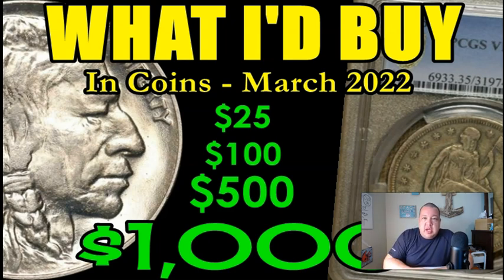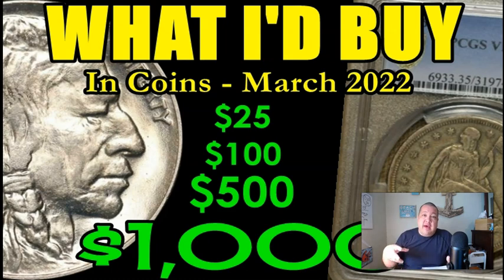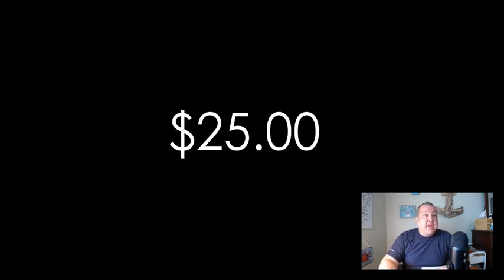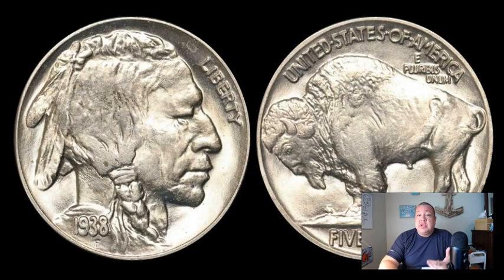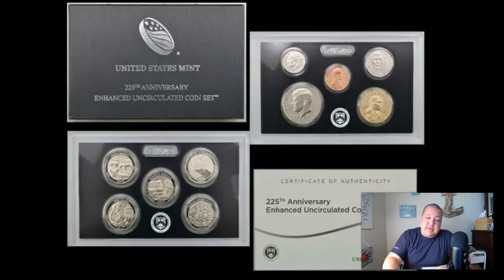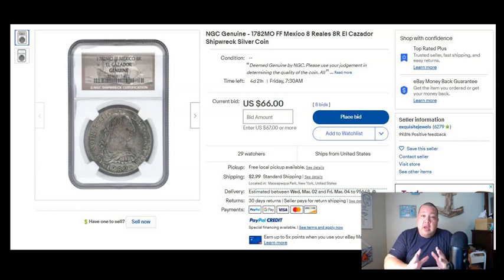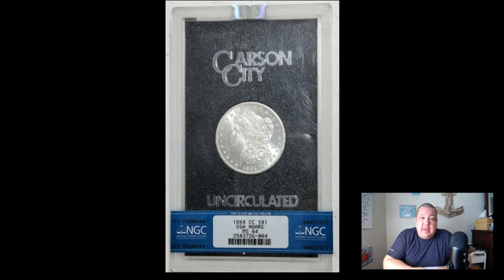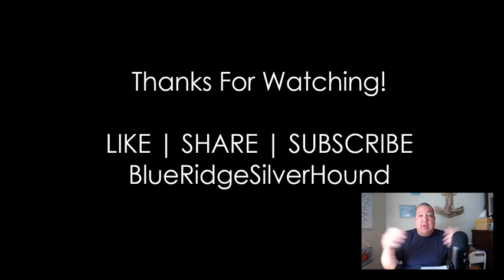💰🚀What I Would Target In Coins | March 2022 $25 $100 $500 & $1000